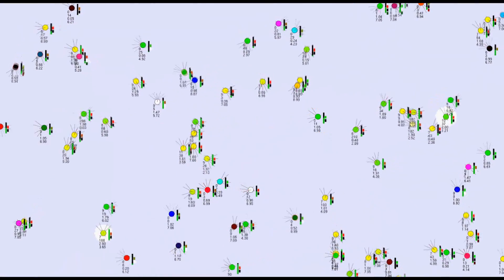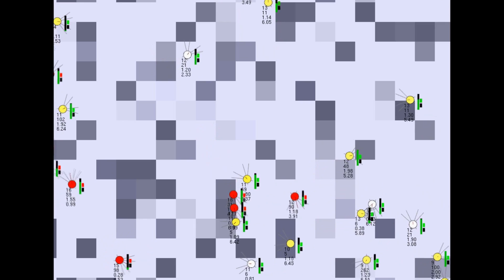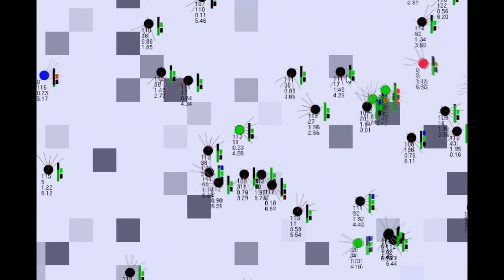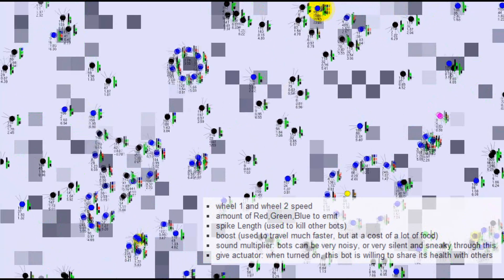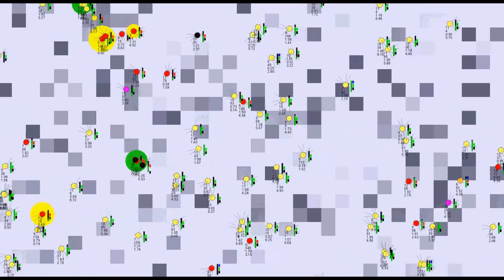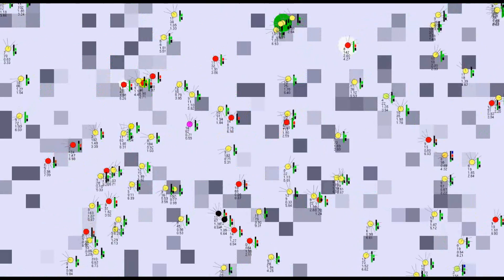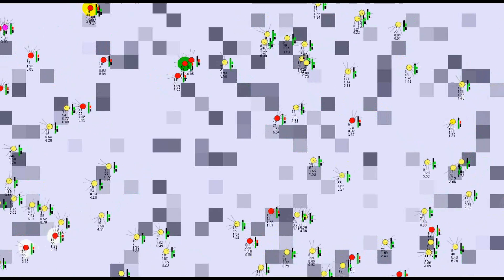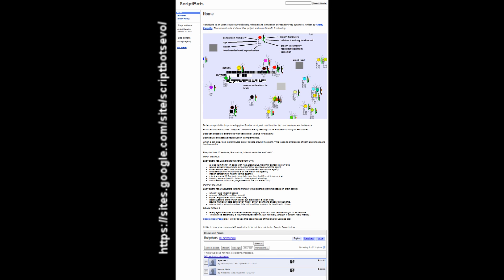Scriptbots v4: Open Source Evolutionary Artificial Life Simulation of Predator-Prey dynamics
My continued work on evolving crazy hunting communicating things! :)

- Bots can specialize in processing plant food or meat, and can therefore become carnivores or herbivores.
- Bots can hunt each other. They can communicate by flashing colors and also shouting at each other.
- Bots can choose to share food with each other. (allows for altruism)
- Both sexual and asexual reproduction is implemented.
- When a bot dies, food is distributed evenly to bots around the event. This leads to emergence of both scavengers and hunting packs.

Improvements in version 4:
- New brain (Damped Weighted Recurrent AND/OR network)
- No herbivore/carnivore dichotomy. Food specialization variable instead. Allows omnivores.
- More sensors were added (clock sensors, blood sensor, hearing sensor)
- More actuators added (ability to share food): can lead to altruism